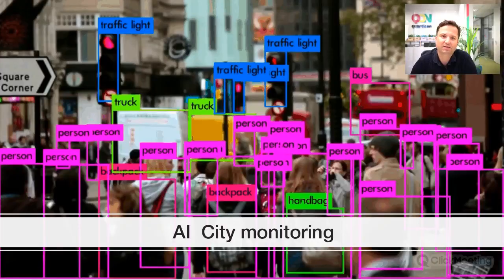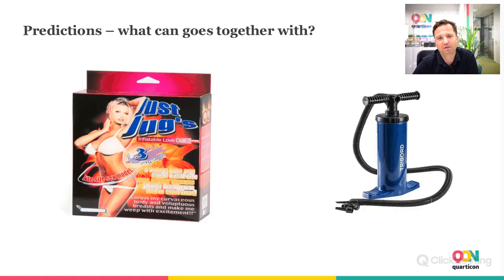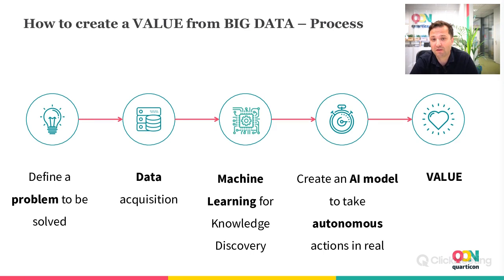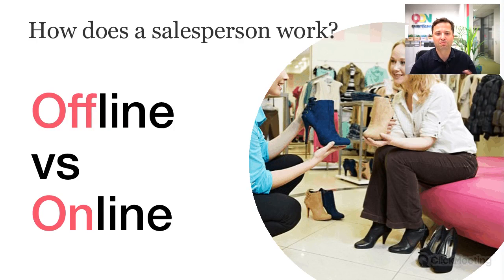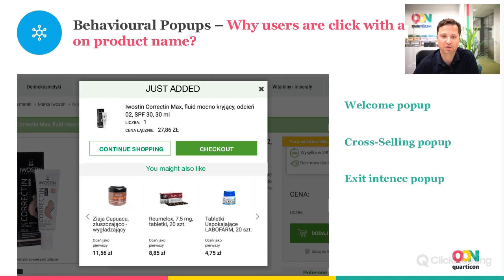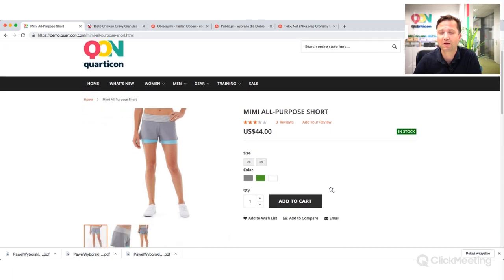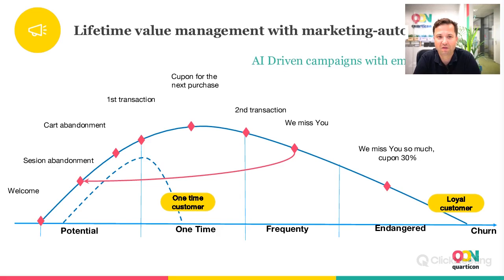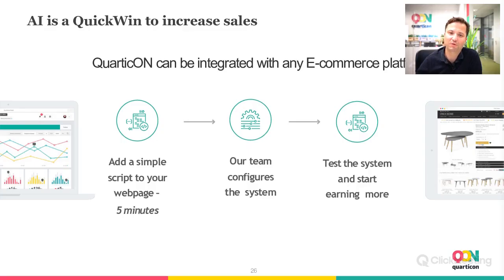Webinar | How AI helps online retailers grow?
Recording of the webinar: “How AI helps online retailers grow?”
Host: Paweł Wyborski

🤖 The idea of AI in e-commerce
🤖 Big data – what is it for and how should we use it?
🤖 How do offline and online shopping differ from each other?
🤖 Proven strategies to make an e-shop grow